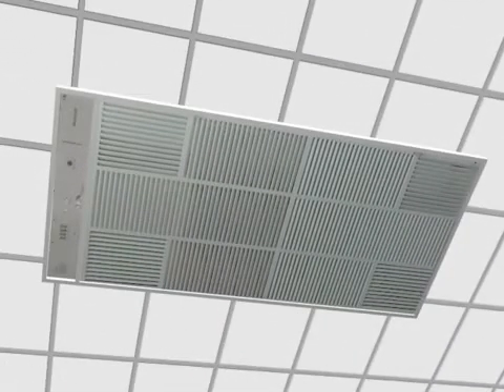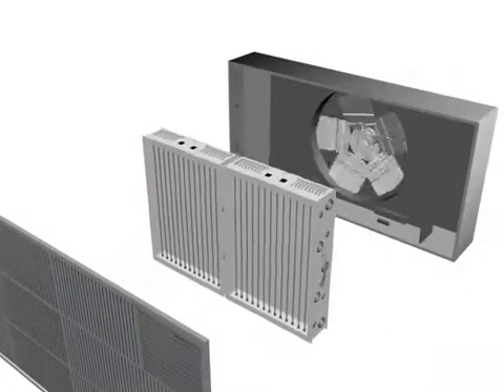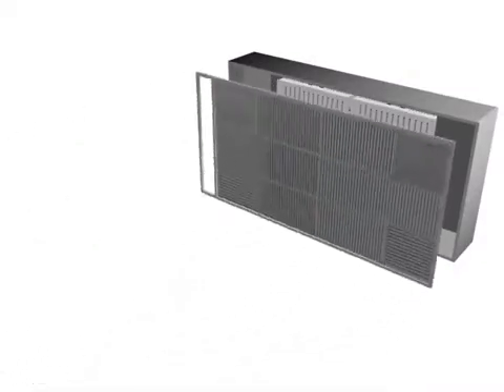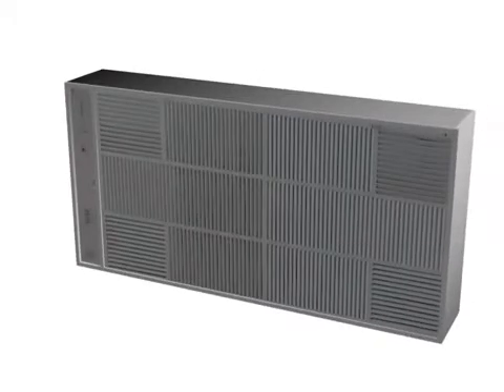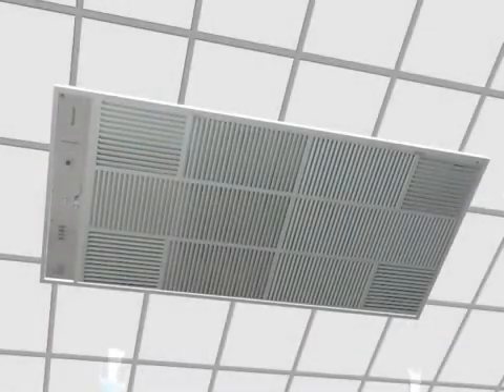Cara Kerja Honeywell Electronic Air Cleaner type F57A, Pembersih Udara Dalam Ruangan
Cara Kerja

Pembersih Udara Elektronik Honeywell menangkap dengan persentase yang sangat tinggi untuk spora jamur, bakteri, antigen tungau debu, bulu kucing dan aneka serbuk sari dari udara melewati filter.

Nama Ilmiah untuk proses pembersihan udara adalah : Dua Tahap Presipitasi Elektrostatik, sebagian besar partikel besar ditangkap pada lapisan Pre-Filter. Sedangkan partikel kecil yang mengalir melalui Pre-Filter akan menuju ke bagian pertama dari sel dimana mereka disengat oleh listrik.
Partikel yang bermuatan kemudian akan terserap seperti Magnet di bagian akhir. Udara yang telah dibersihkan akan diedarkan kembali sebagia udara yang bersih.

Produk Electronic Air Cleaner Honeywell seri komersil ini dapat memenuhi berbagai jenis kebutuhan aplikasi. Baik untuk instalasi Hotel, Restoran, kantor atau Rumah Sakit dan tidak peduli apapun jenis pendingin atau ventilasi yang anda gunakan, Honeywell EAC selalu dapat memberikan solusi yang Sempurna.
Honeywell EAC digunakan secara luas dan merata pada wilayah Asia Pasifik di banyak bangunan komersil dan rumah sakit.

Untuk Pemesanan dan Produk Knowledge bisa menghubungi contact di bawah ini :
Hendra Iswahyudi
Telp : WA 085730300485, HP 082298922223